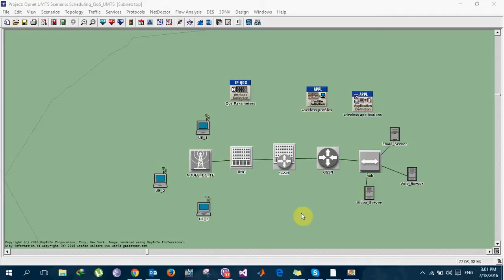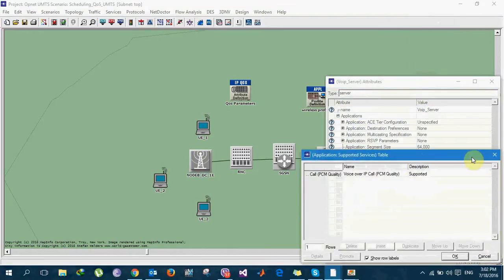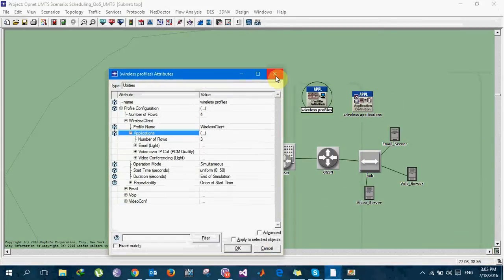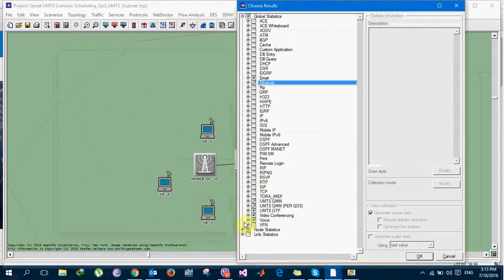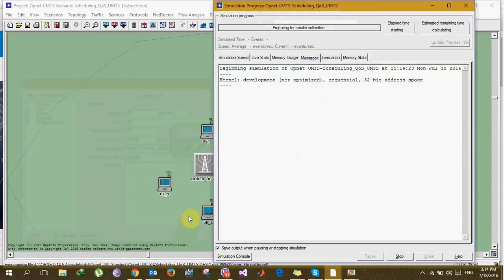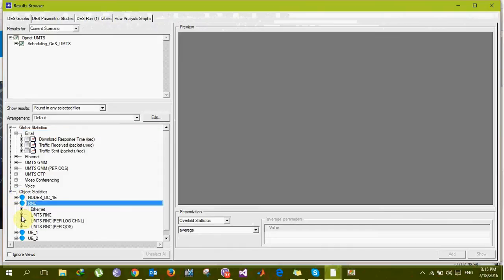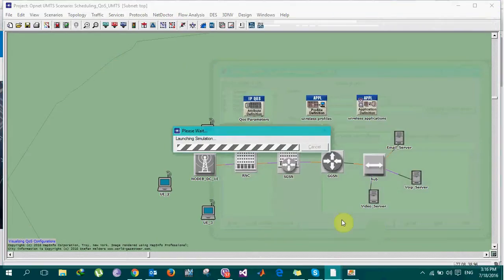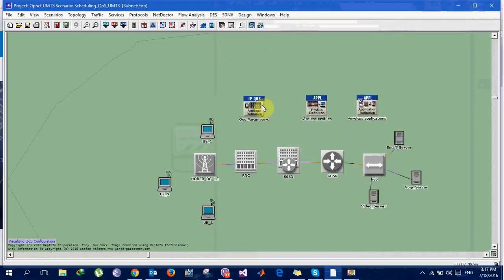Opnet UMTS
Scenario explation